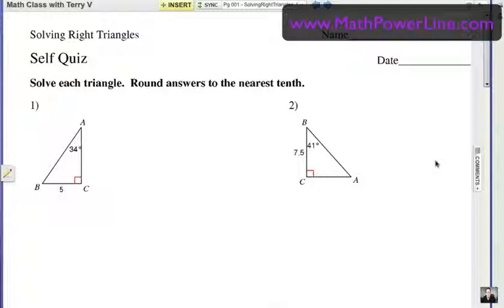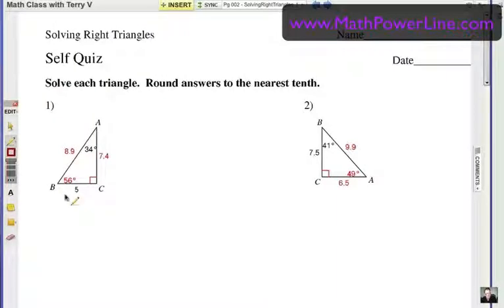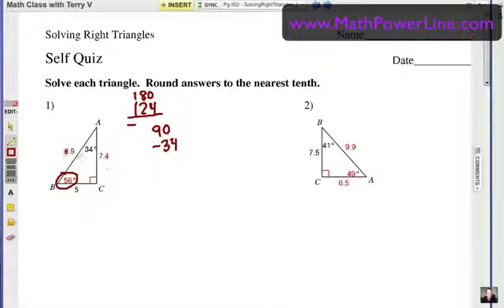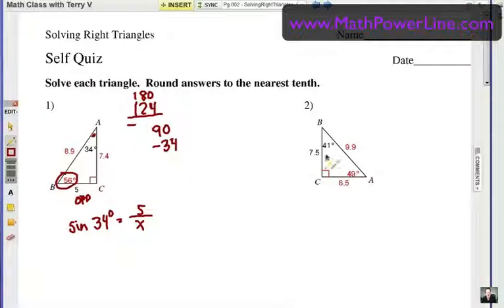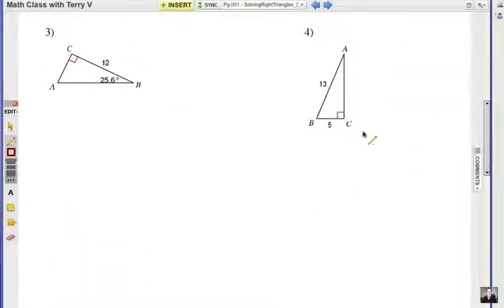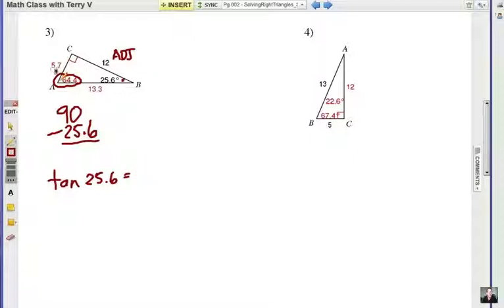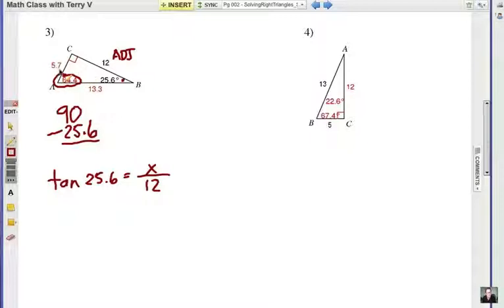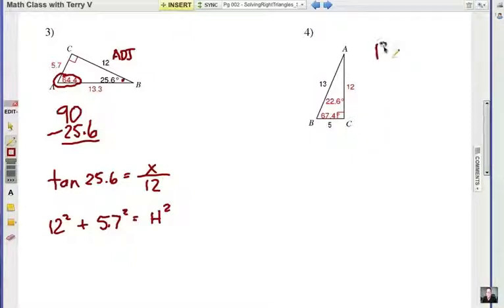How to Solve Right Triangles: Self Quiz